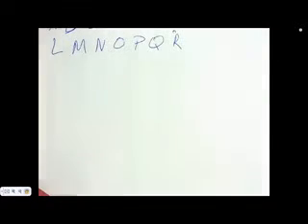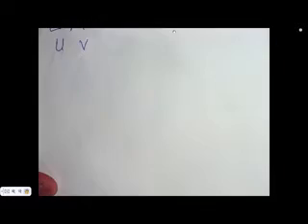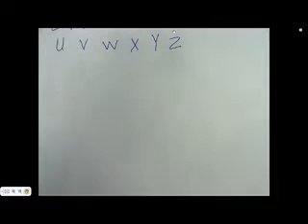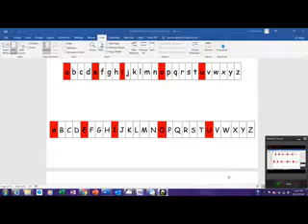alphabet practice 4 8 2019 x264